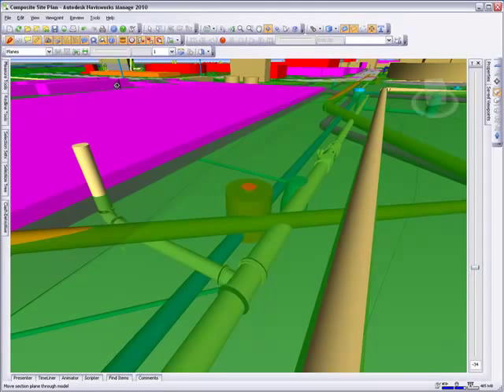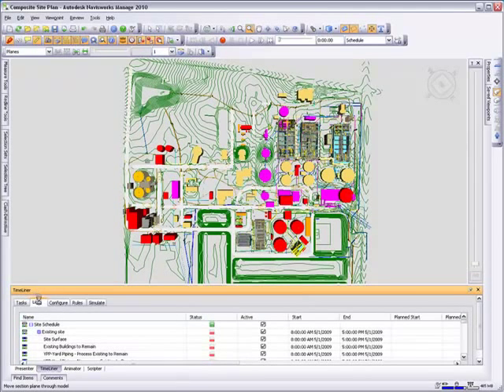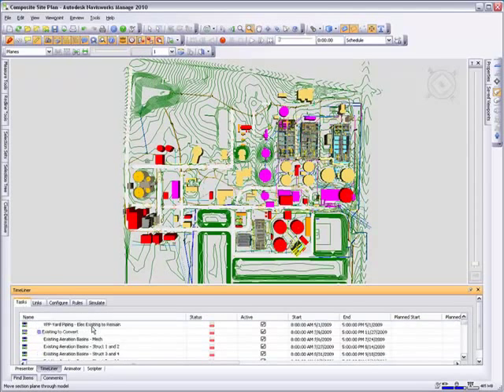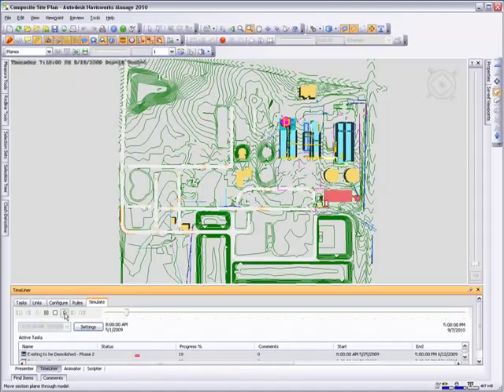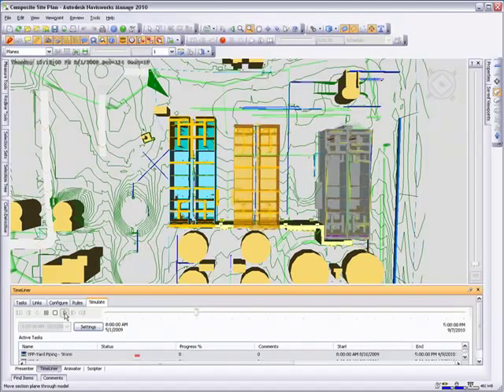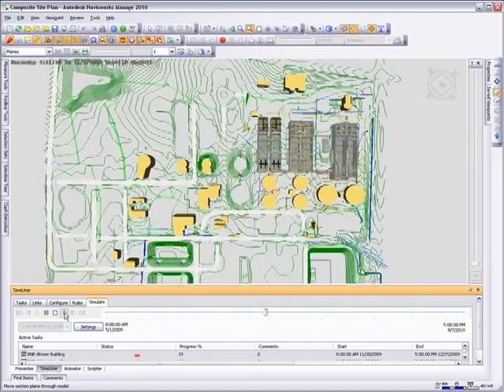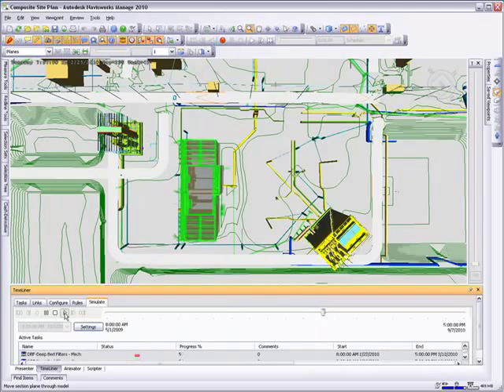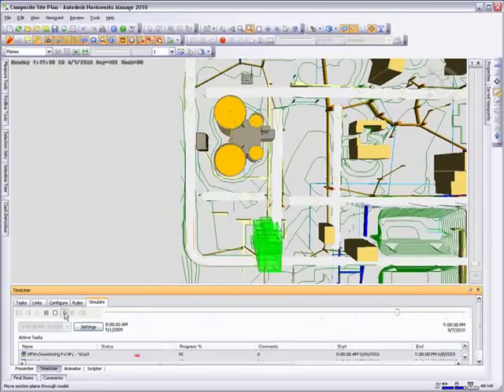Navisworks and Wastewater Part IV: Timeliner and Link to MS Project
Use the navisworks model to plan your construction sequence and link to project management software. This video was created by Paul Walker, the Market Readiness Manager for Navisworks. The file uses real data from a consultant working on a treatment plant project in Tallahasee, Florida.